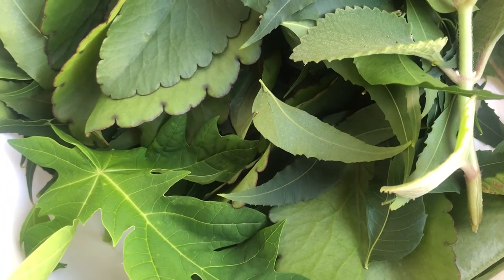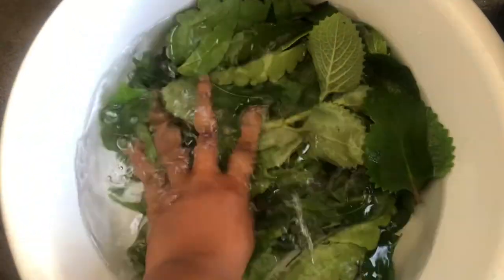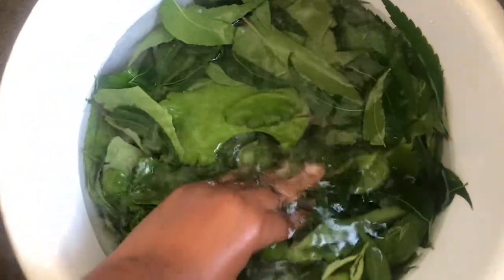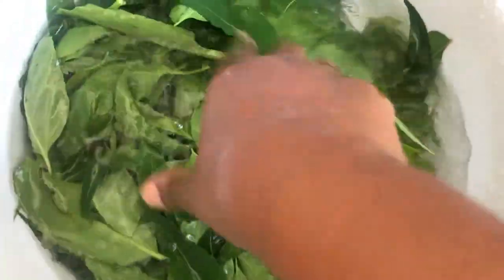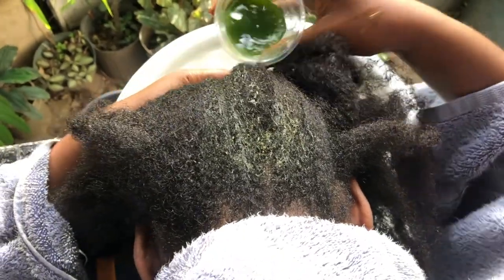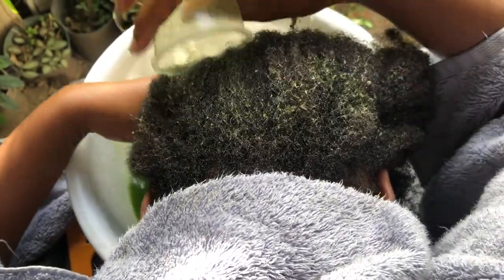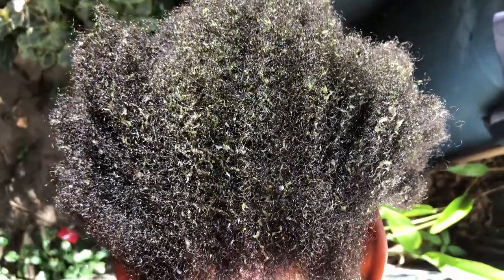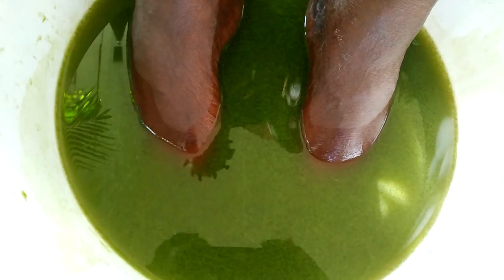NO More Balding! Herbal Scalp Bath for Alopecia | 9 Powerful Jamaican Herbs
I am recovering from Androgenic Alopecia... in this video, I share with you one of the recipes that I have been using to fight this condition that so many women, and men, seem to be battling in recent times, more than ever.
I am resolute not one hair on my head shall perish because the Lord renews my youth like the eagle's.

Fuljoy the video, Be Blessed!

Leaves of Neem, Oregano, Basil, Papaya, Leaf of Life, MJ, Spanish Needle, Rosemary and guava leaves.